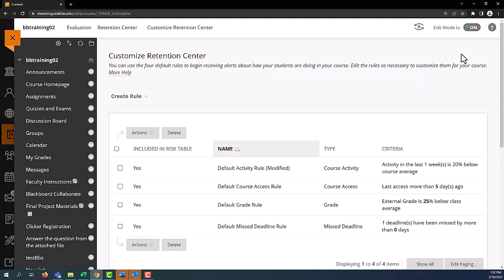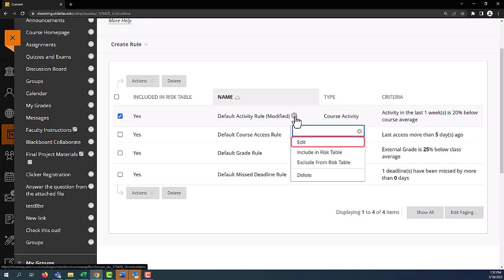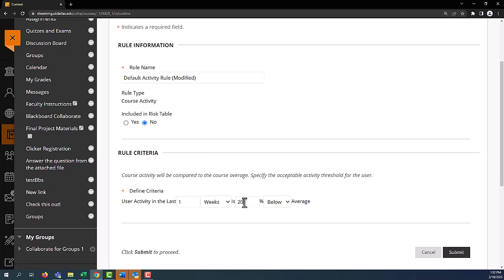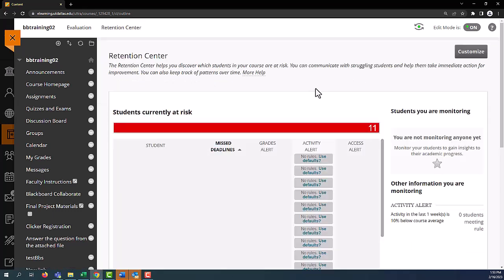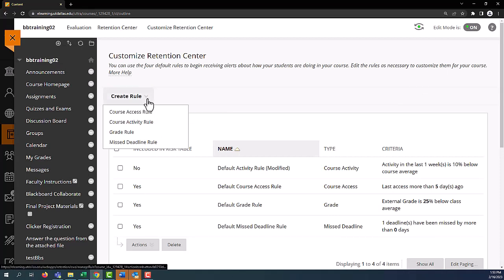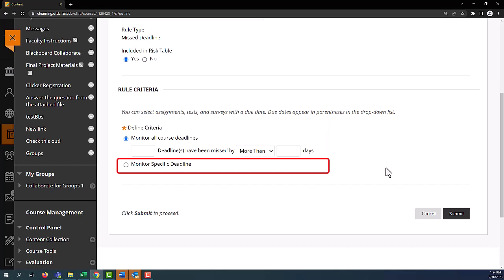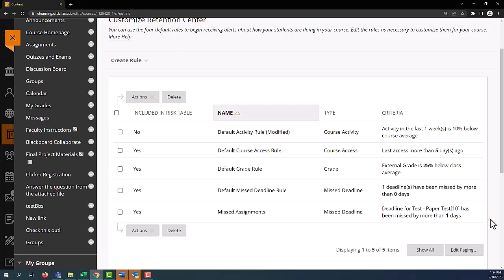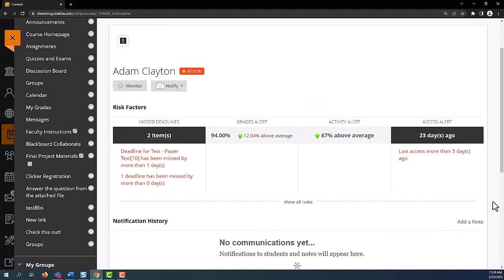Retention Center Part 2: Customizing